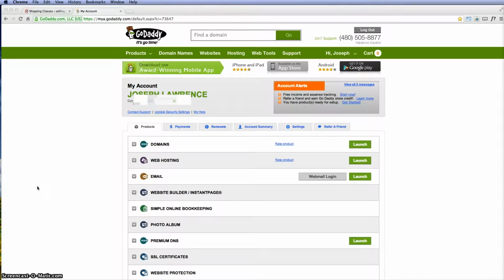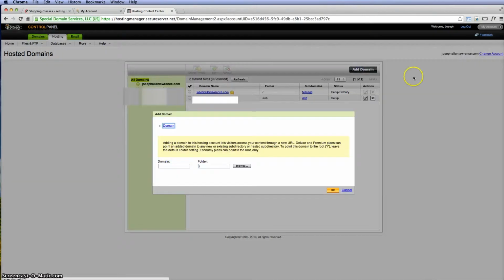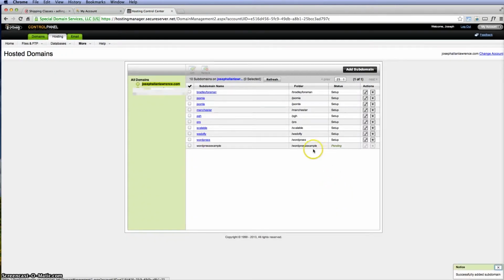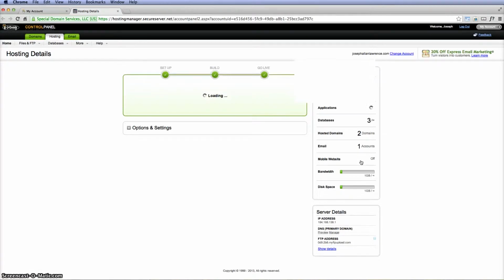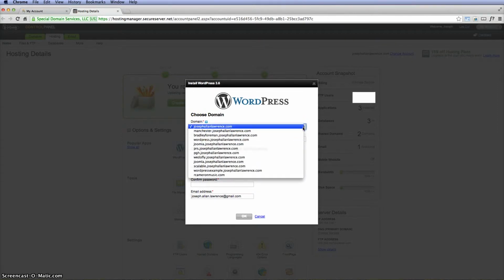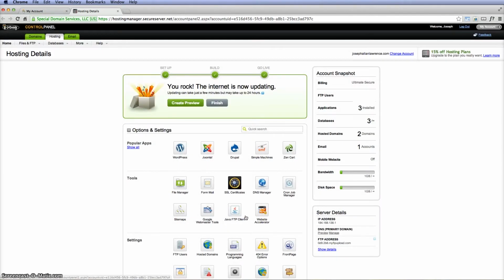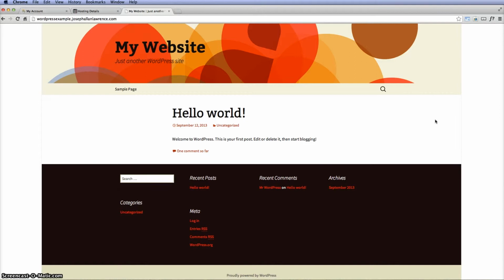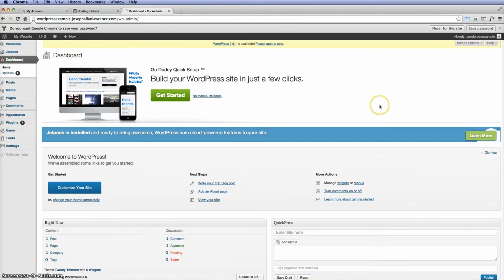How to Install WordPress or Joomla on your GoDaddy website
This is a fast and easy tutorial on how to add WordPress or Joomla on your GoDaddy website.